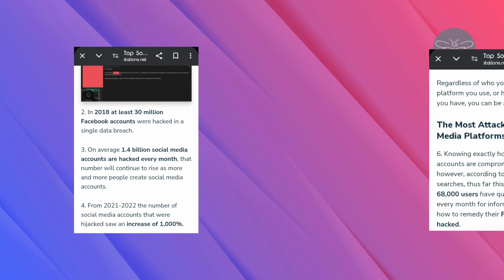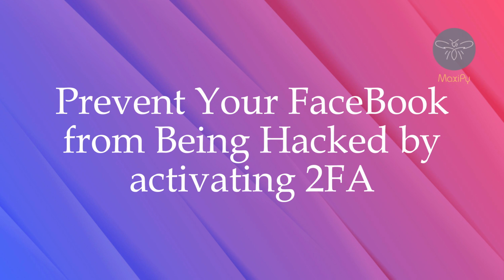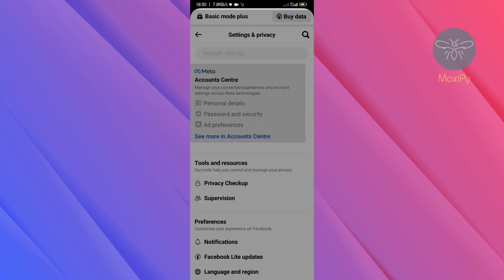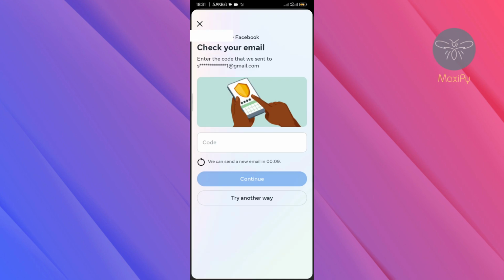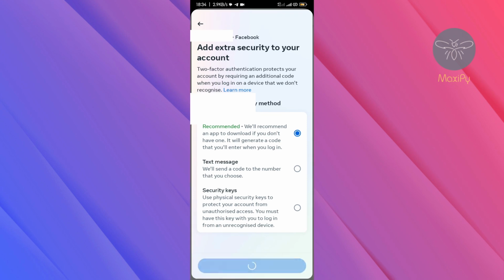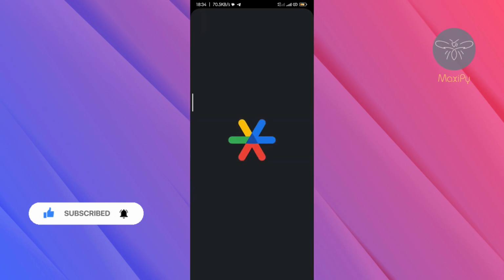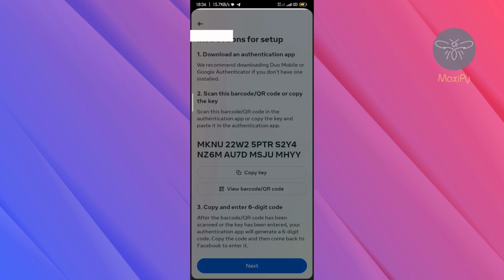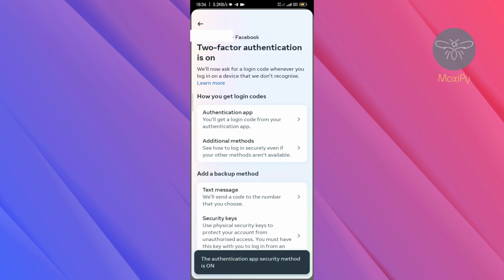How to Secure Your Facebook Account from Hacker with 2FA | Guide 2024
Protect your Facebook account from hackers with this easy-to-follow tutorial on setting up 2-Factor Authentication (2FA). Learn how to enable 2FA on Facebook to add an extra layer of security to your account. Discover the importance of strong passwords, suspicious login alerts, and other essential tips to keep your Facebook safe.